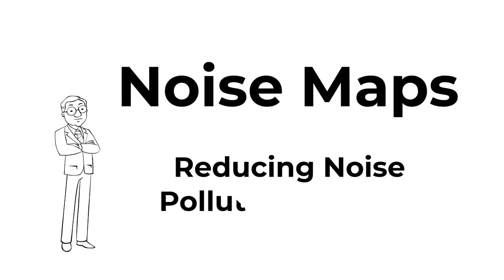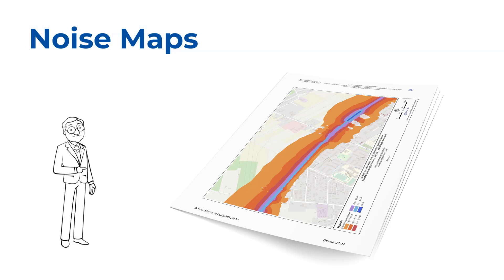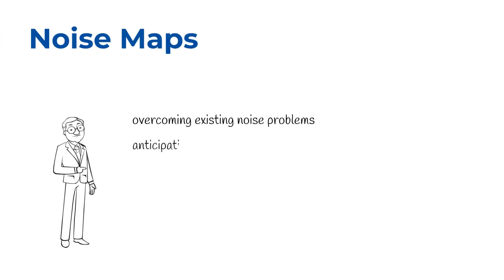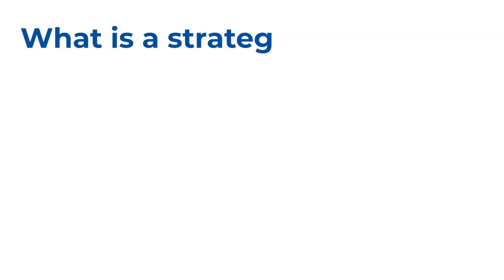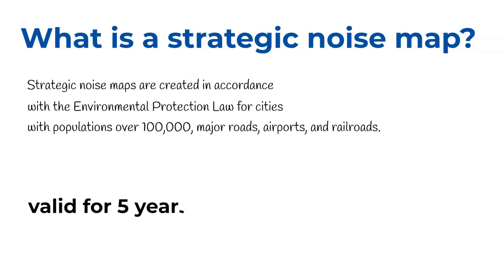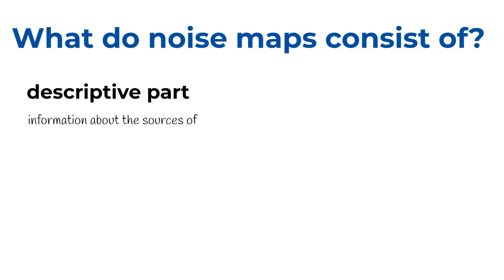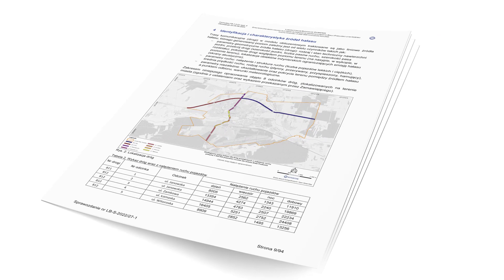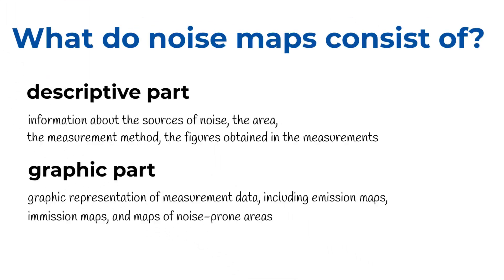Noise Maps | Reducing Noise Pollution in Cities | SVANTEK Academy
This is a new video from the SVANTEK Academy. In this video, we take a look at the noise map and how to use it.